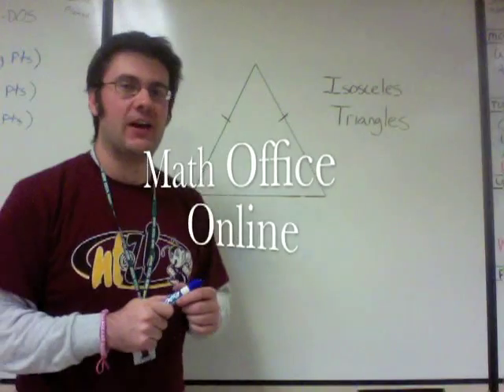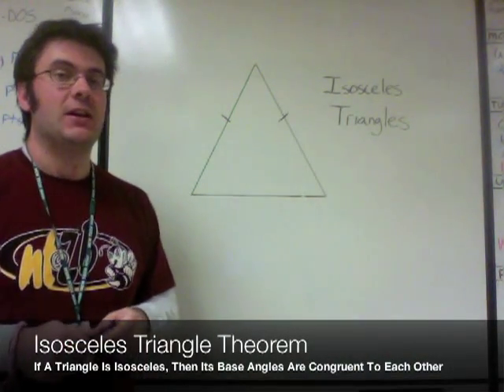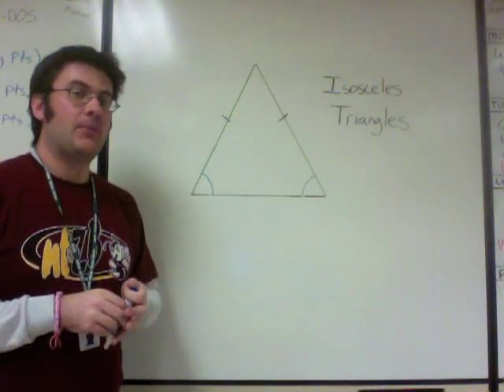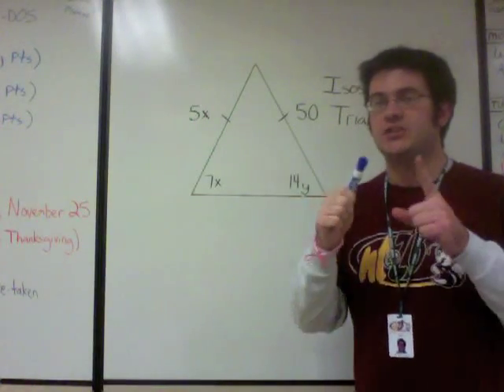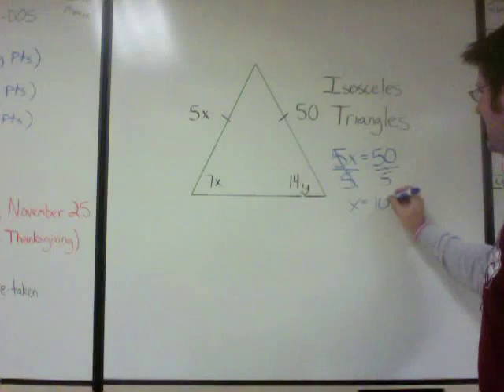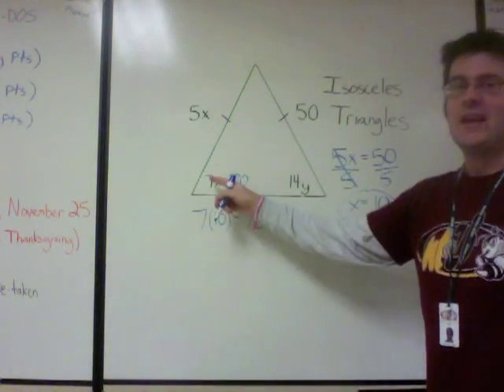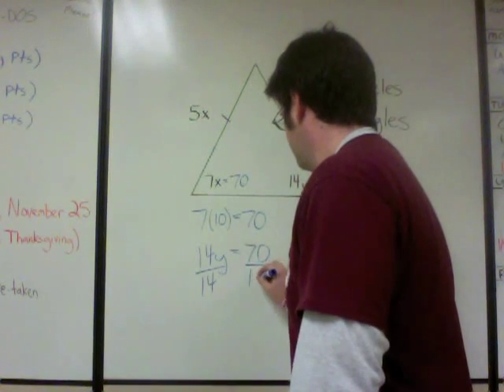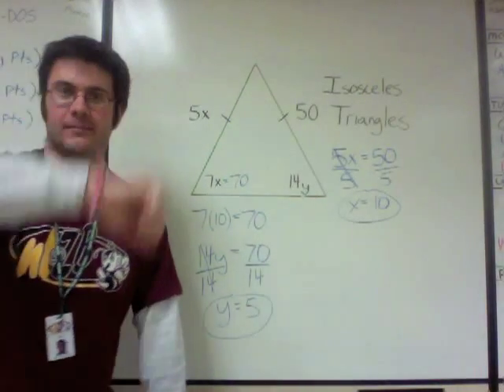Isosceles Triangles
Brief look at isosceles triangles and the Isosceles Triangle Theorem.

Please comment and share if you find these videos helpful! Thanks, and happy math!